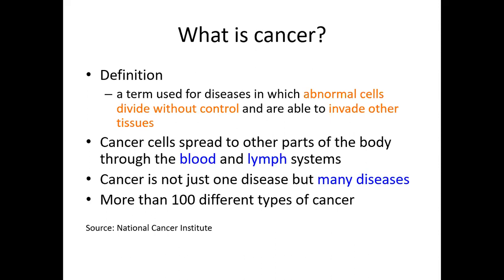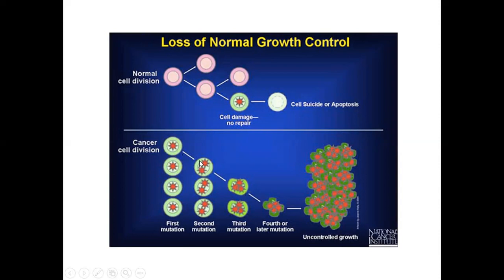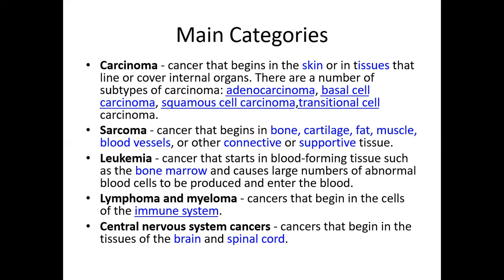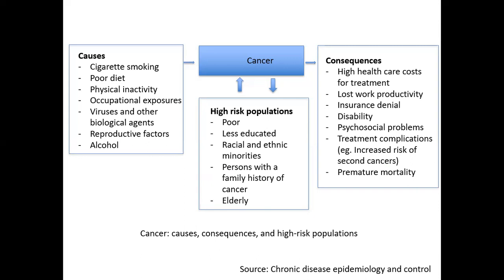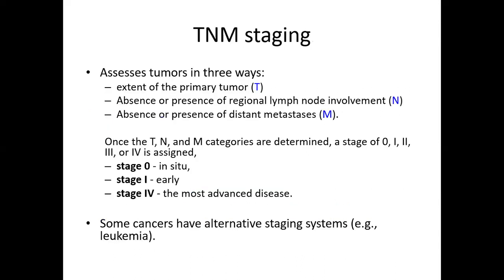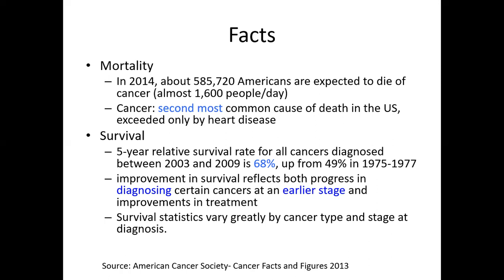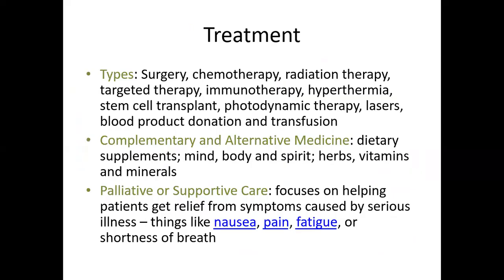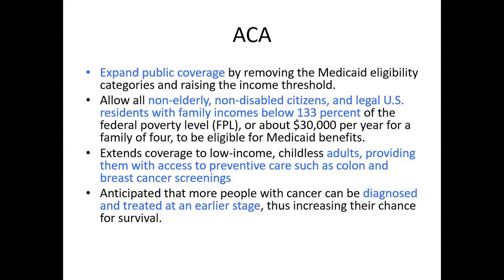Cancer/ Types of cancer/Treatment/Cause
Welcome to Dr. Razia Zoologist channel, your one-stop solution for PPSC/FPSC/NEET/MDCAT/Board Exam  preparation.

This channel is for Biology students. In this channel you will find
F.sc 1st year biology video lectures
F.sc 2nd year biology video lectures
These video courses for all Boards of Pakistan.
Fisheries and aquaculture lectures for BS students